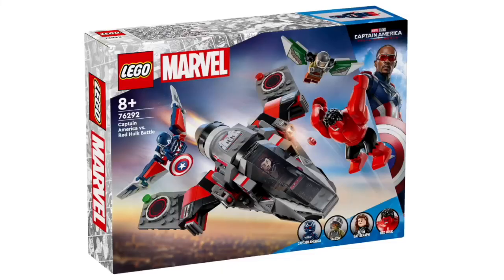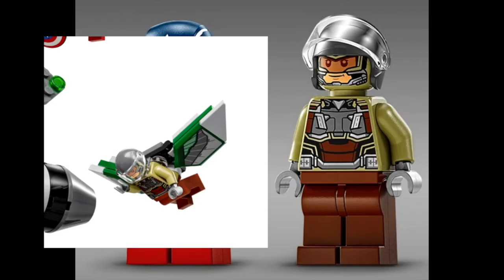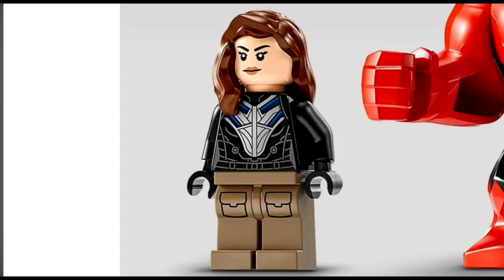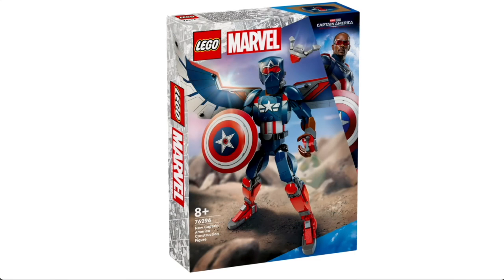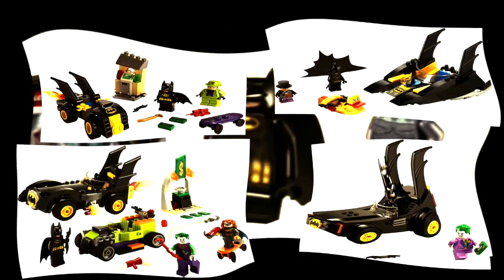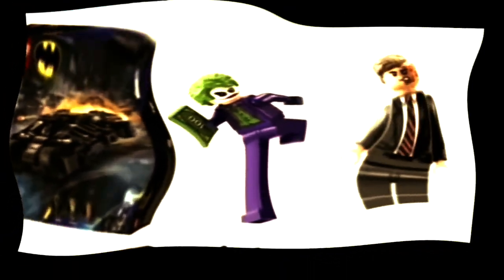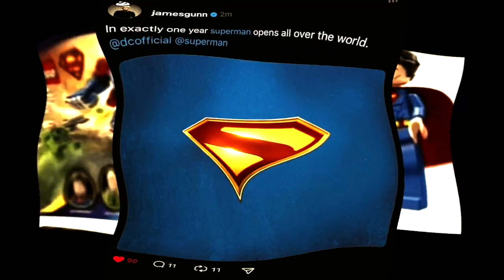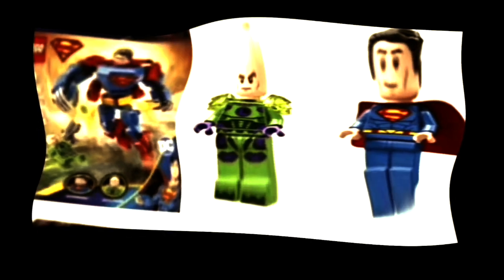What to Expect for Lego Superhero 2025 Models